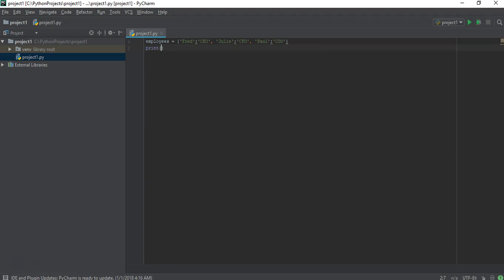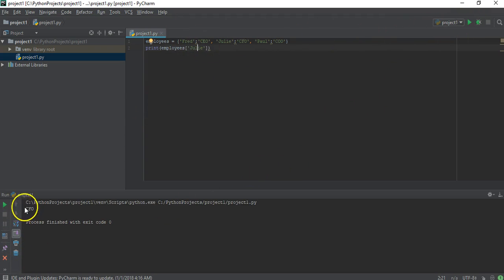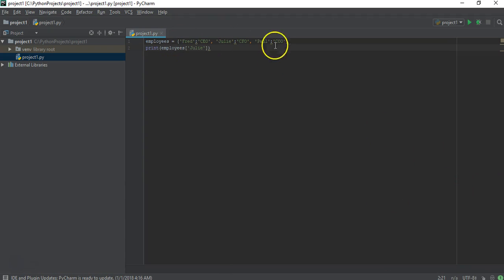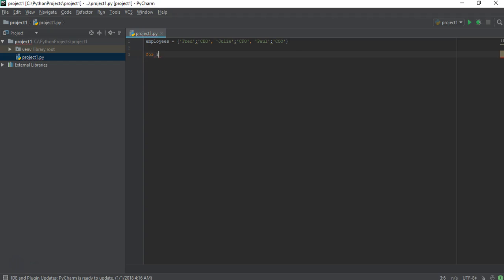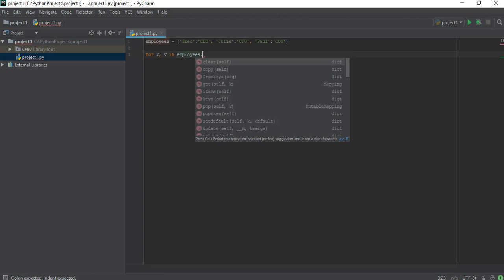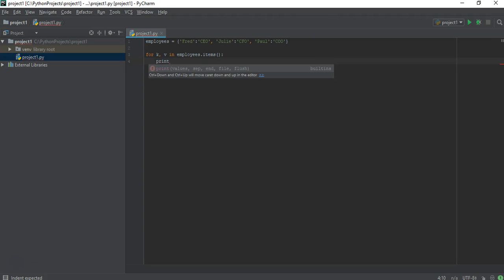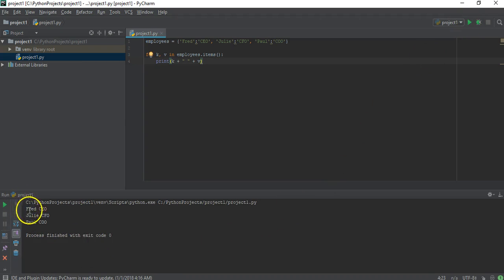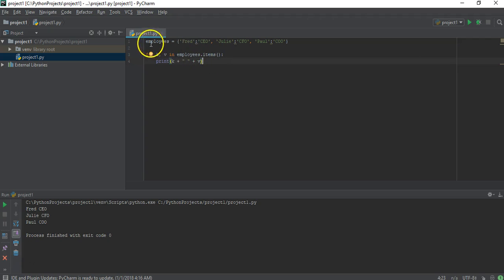Python 3 Programming Tutorial - Part 23 - Dictionary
In this video I will teach you about a dictionary in Python 3.